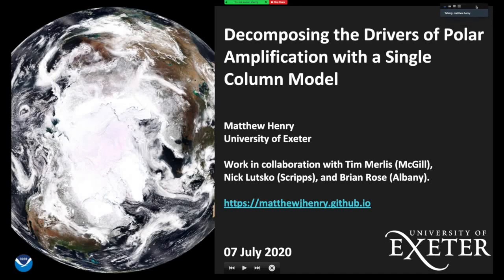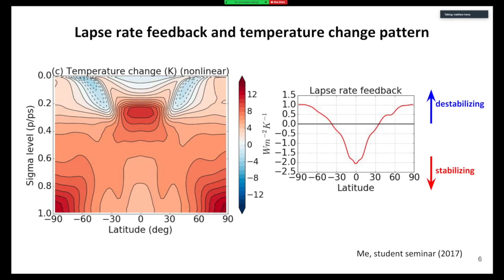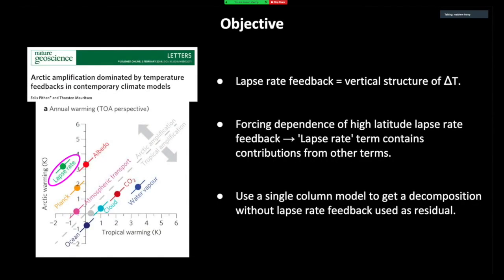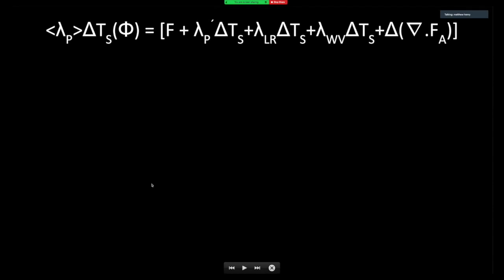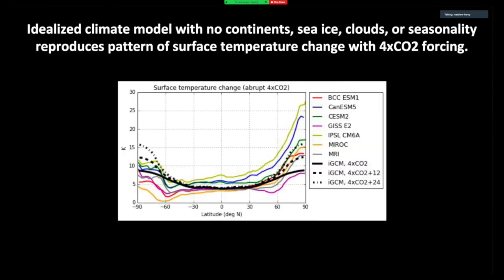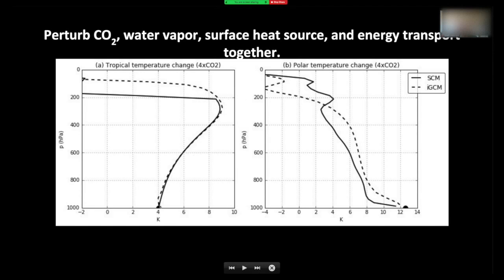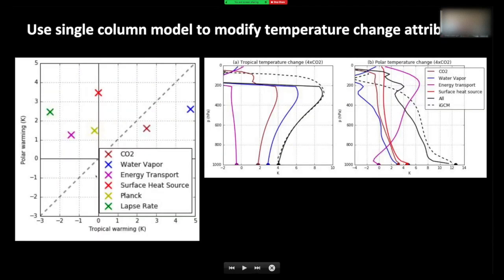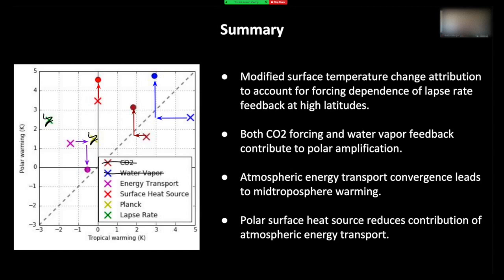Decomposing the Drivers of Polar Amplification with a Single Column Model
This is the recording of a presentation given as part of the Scripps journal club on 7th of July 2020.
I was presenting on some of my PhD work on polar amplification.